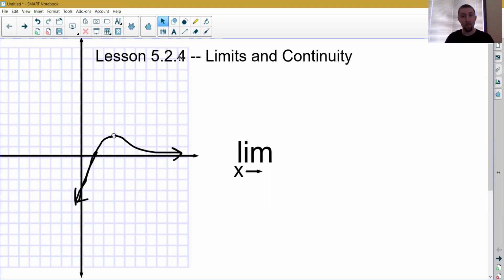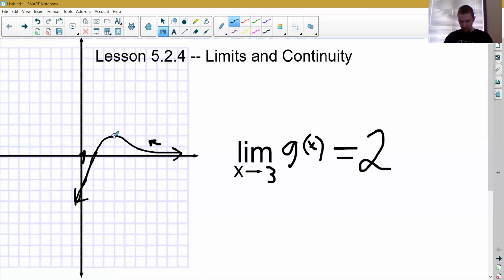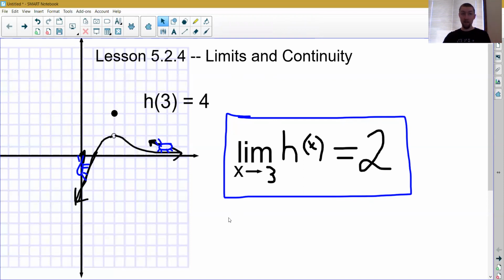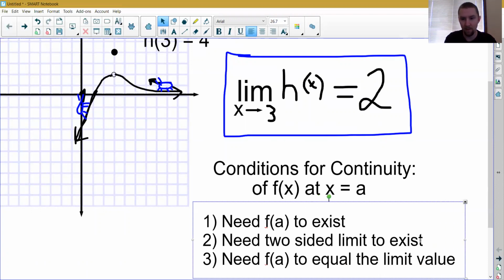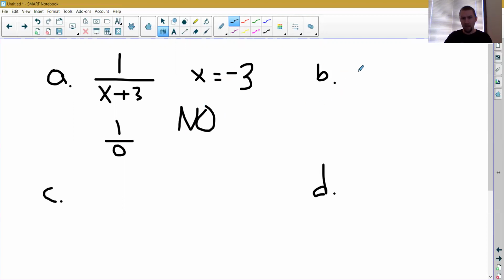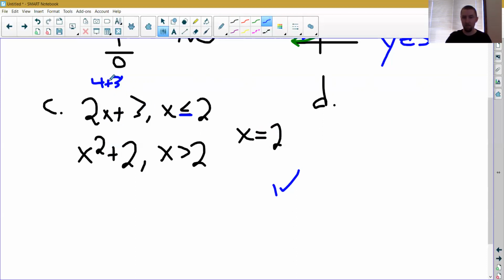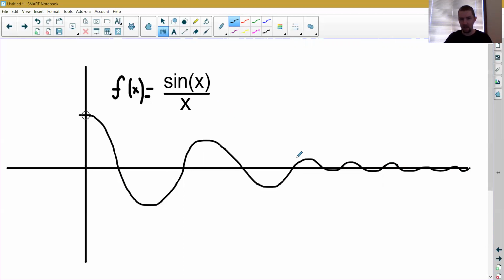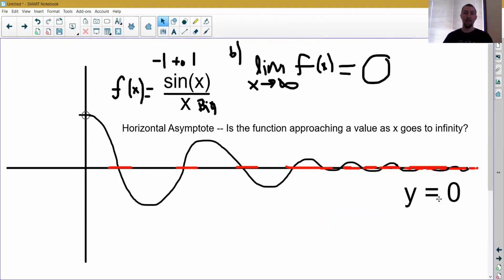Pre-Calc Lesson 5.2.4 -- Limits, Continuity, and Asymptotes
In this video we discuss how limits are used to define continuity and horizontal asymptotes